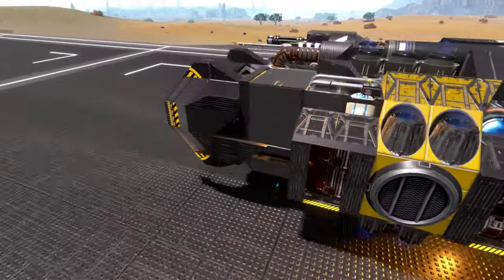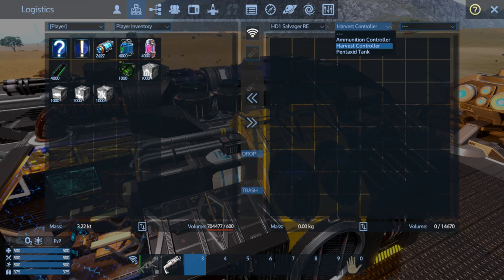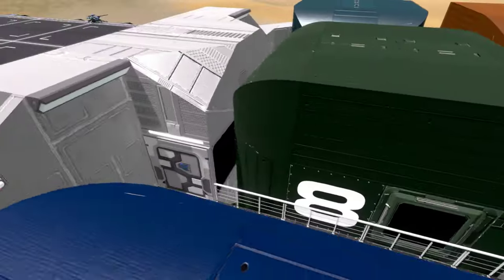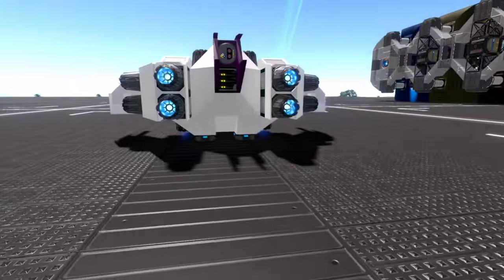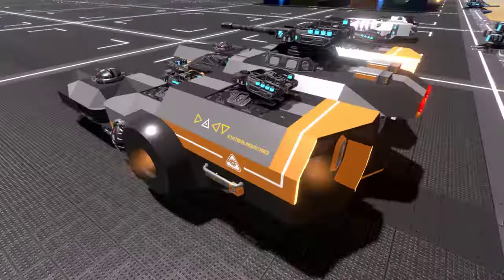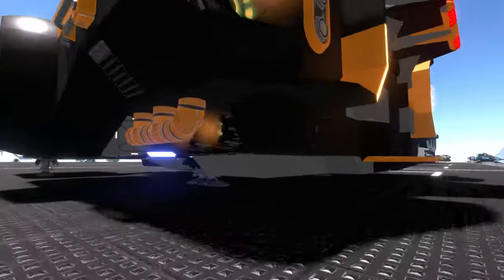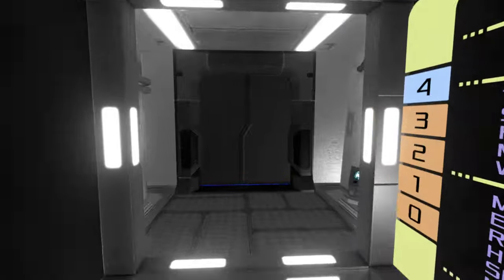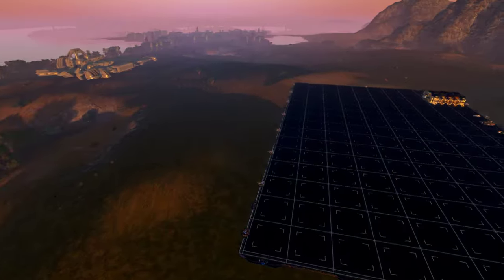Empyrion Galactic Survival - A look at the workshop part 151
HD1 Salvager - Reforged Eden by Ente - At video start

 Recap - Red Alert mode - This creation was shown on last weeks video, part 150. On this video I only show a feature I missed previously.